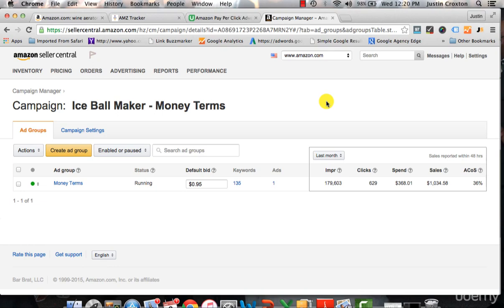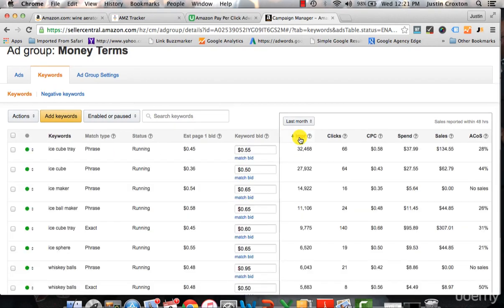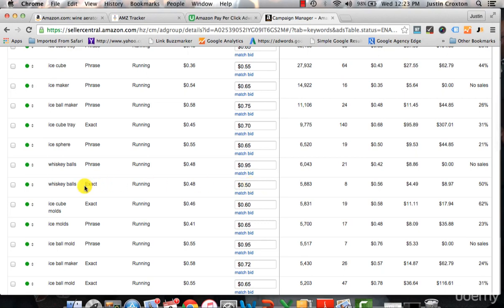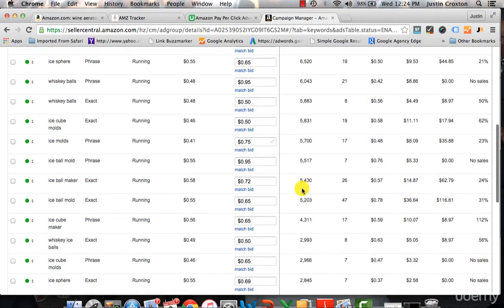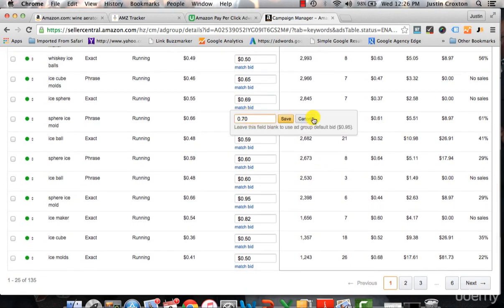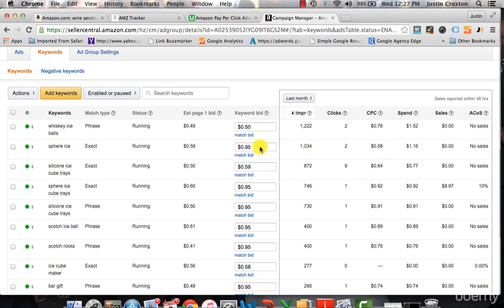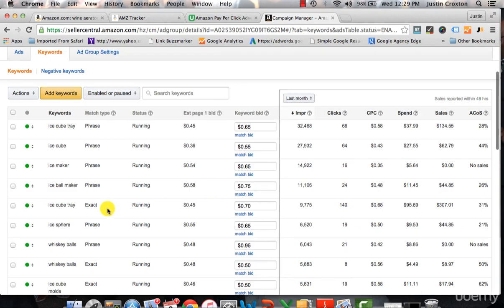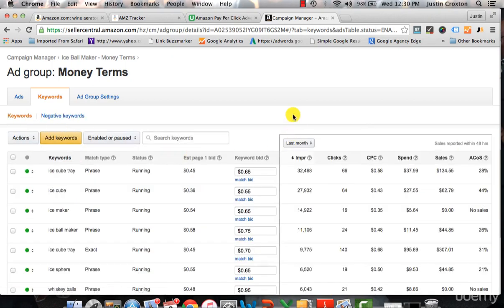001 Advanced PPC Strategies How To Really Improve ACOS